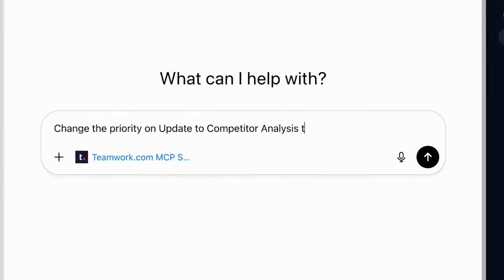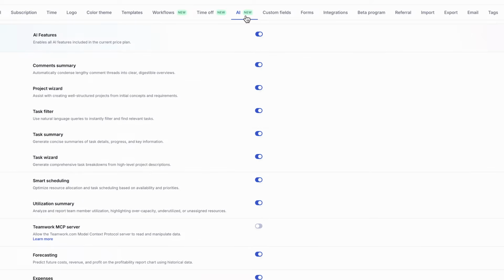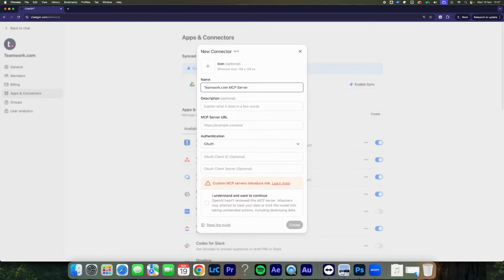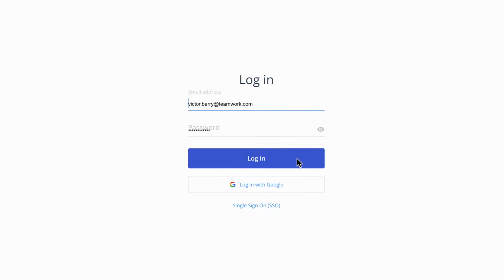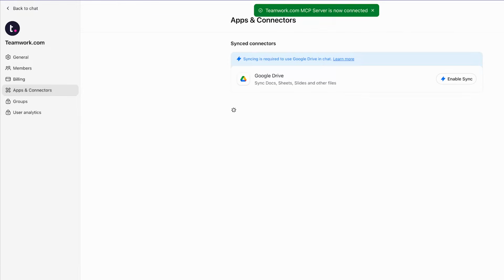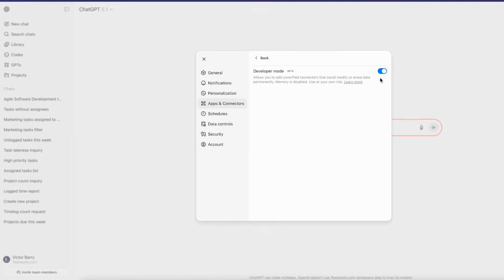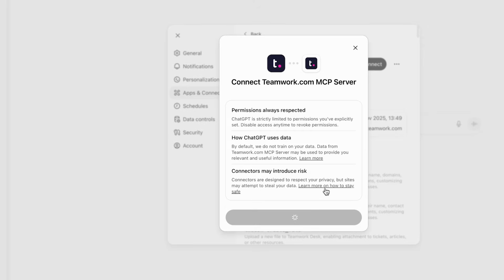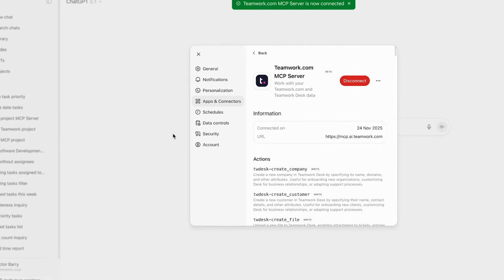How to Set Up the Teamwork.com MCP Server for ChatGPT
Learn how to set up the Teamwork.com MCP Server so you can use ChatGPT to work with your Teamwork data (Teamwork.com and Teamwork Desk)
In this step-by-step guide, we’ll walk through enabling the MCP Server in your Teamwork account, connecting it through ChatGPT’s Apps & Connectors, and granting access so ChatGPT can help you with tasks, projects, tickets, and more.

What you’ll learn:
How to enable the Teamwork.com MCP Server
How to connect Teamwork.com inside ChatGPT
What permissions the connector uses
How to publish and complete your setup
How ChatGPT can interact with your Teamwork data once connected

This guide is ideal for anyone who wants to use ChatGPT to streamline work inside Teamwork.com with simple natural-language prompts.